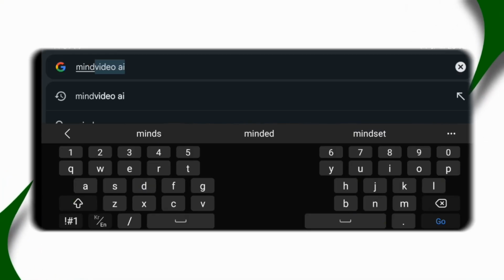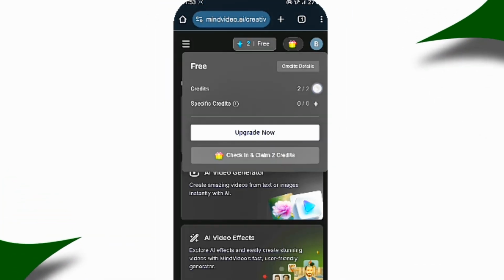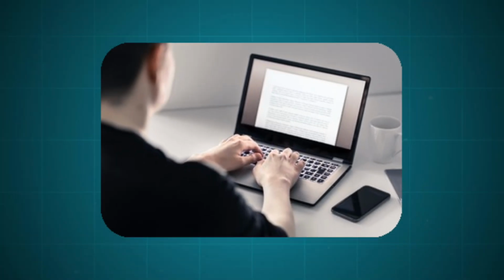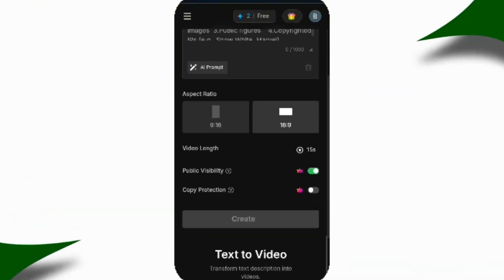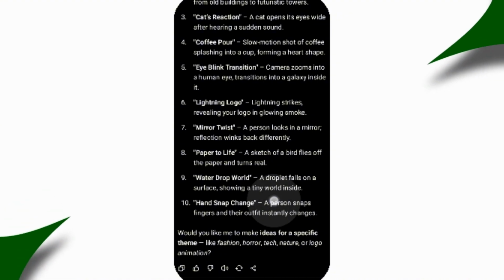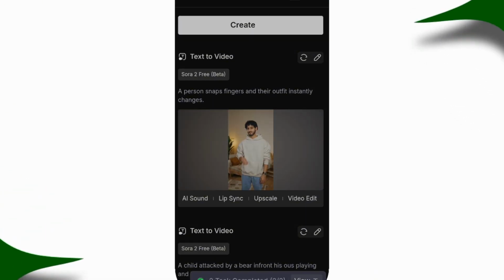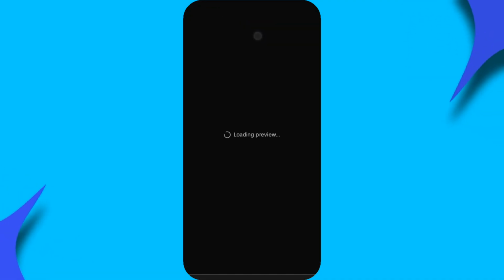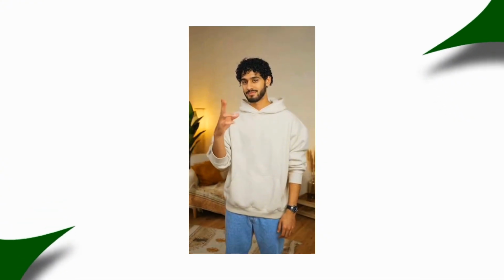How To Use Sora 2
Want to try Sora 2 for free? In this video I show how to get started (no invite code) and share simple free tips to boost video quality.